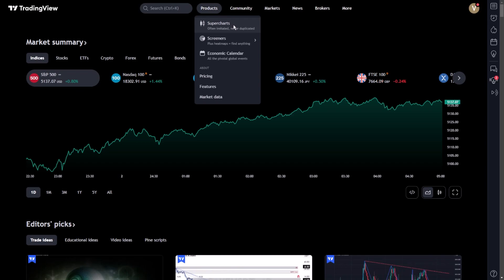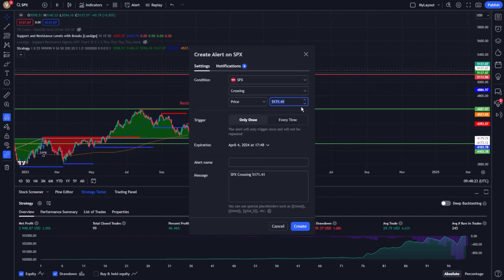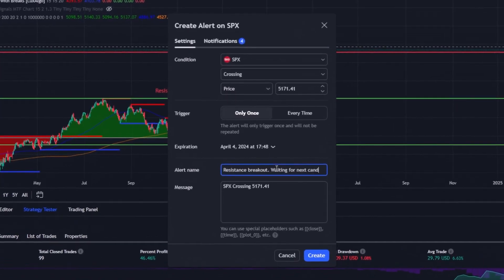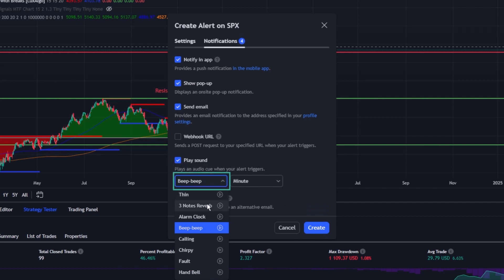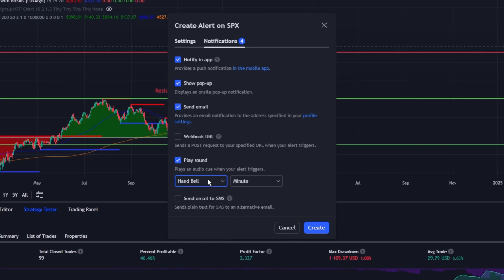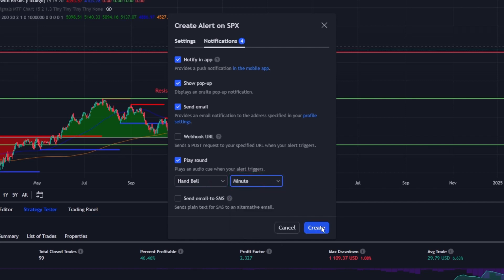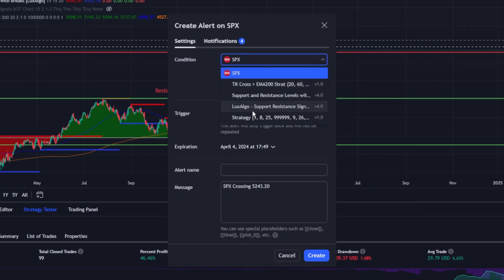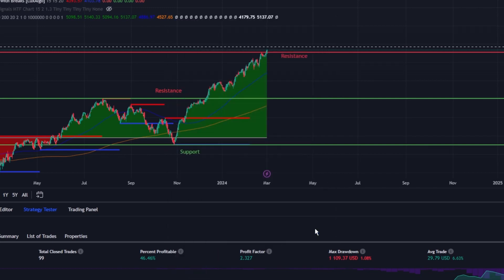Can I Customize the Sound of Alerts in TradingView?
Can I Customise the Sound of Alerts in TradingView? This short tutorial explores how to make your TradingView alerts more personal and efficient by customising their sound and playback behaviour.

➕ Tailored Alert Sounds: Choose from a range of tones and durations to differentiate your alerts. Distinct sounds help you recognise key market events instantly, even when monitoring multiple charts.
➕ Efficient Trading Workflow: Assign unique sounds to different alert types—such as price-level breaks or indicator signals—to react faster and stay organised.
➕ Flexible Frequency Control: Adjust how often an alert sound repeats, from every few seconds to once a minute, keeping you informed without unnecessary noise.
➕ Simple Setup: Access these options directly within the alert creation or editing window. Select your alert, choose your preferred sound, and fine-tune its frequency to suit your strategy.
➕ Practical Application: Perfect for traders managing fast-moving markets, where clarity and quick recognition of alert types can improve decision-making and execution.

Customising alert sounds ensures your TradingView workspace works for you—helping you trade with focus, precision, and confidence.